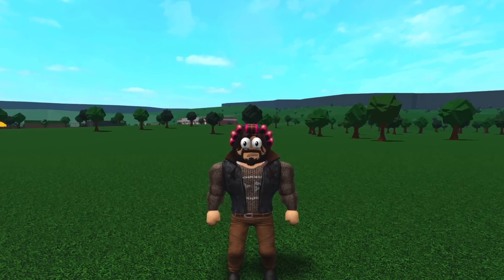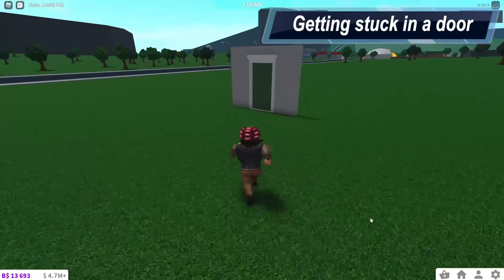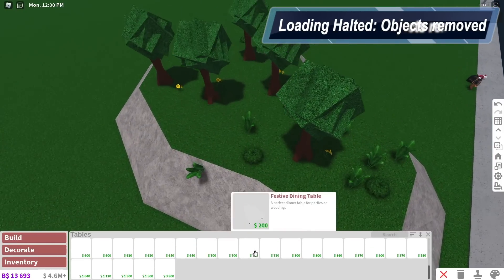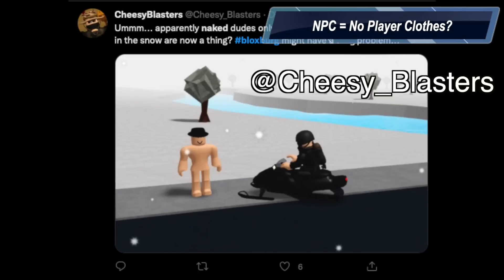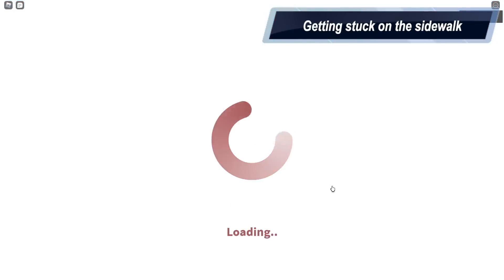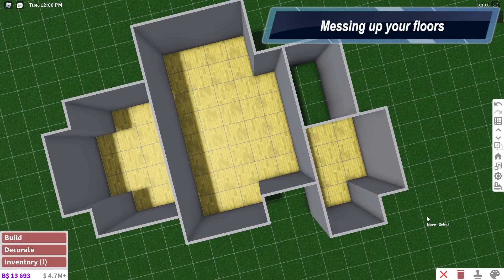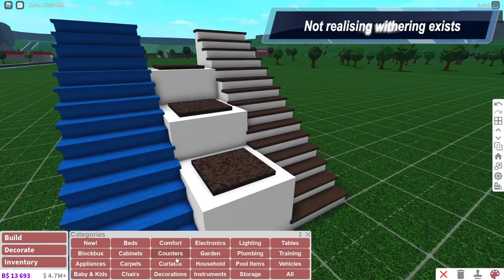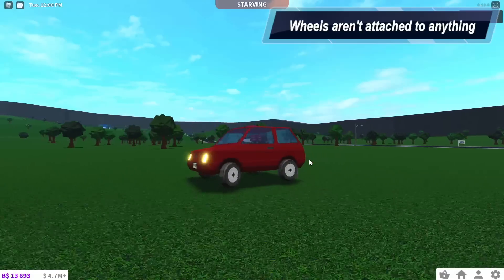14 Bloxburg Annoyances To Ruin YOUR Day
Hi! Get ready to get triggered, because here are 14 Bloxburg annoyances to ruin your day! What triggers you most in Bloxburg?

Timestamps:
00:00 Intro
00:13 Seeing The Underside Of A Floor
00:35 Extending Your Walls With Basic Shapes
01:16 Getting Stuck In A Door
01:50 Loading Halted: Objects Can’t Be Loaded
03:05 Getting Stuck In The River
04:03 N*ked NPC’s
04:39 Undoing Stuff In Co-Owner
05:25 Getting Stuck In The Sidewalk
05:57 Messing Up Your Floors
06:36 Seeing People Fly Above Their Mopeds
07:06 Forgetting To Set Your Age Before Leaving
07:39 Discovering Withering Exists
08:24 Getting Stuck In A Loading Loop
08:55 Wheels
09:30 Slot Using my Star Code gives me monitary benefits from Roblox.